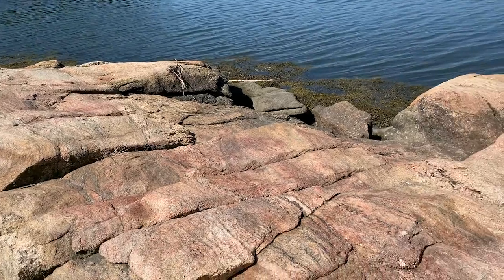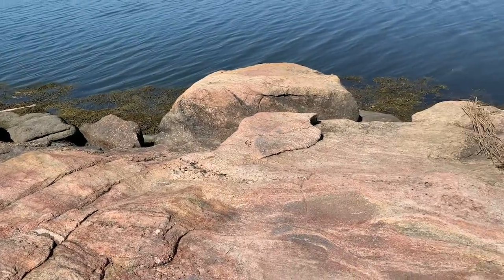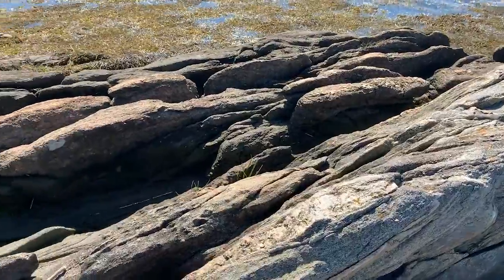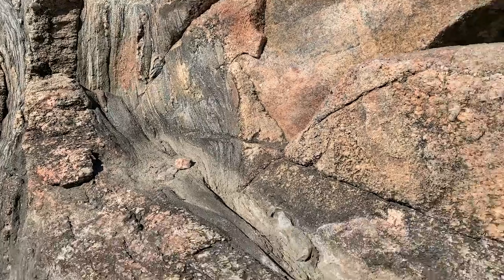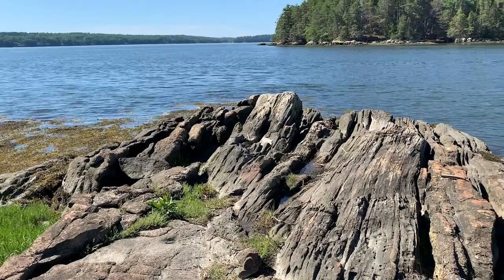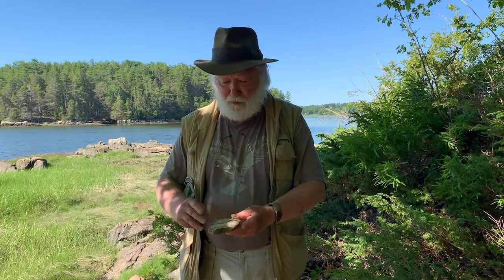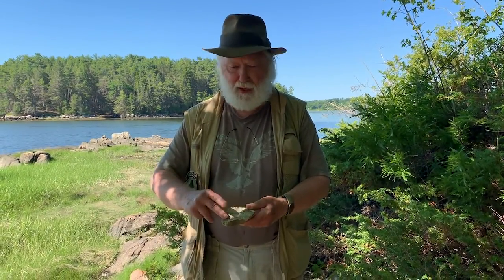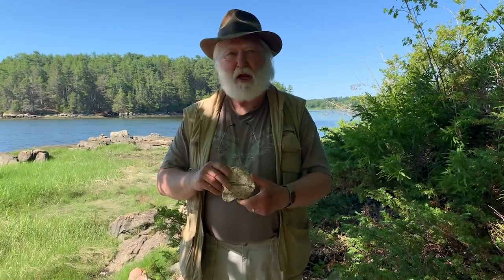Natural History Mystery #1: A Gneiss Mystery for Rock Lovers Reveal